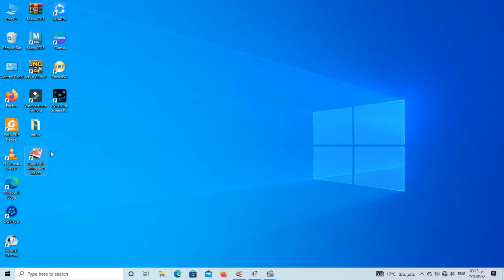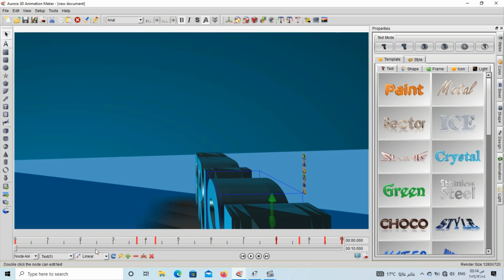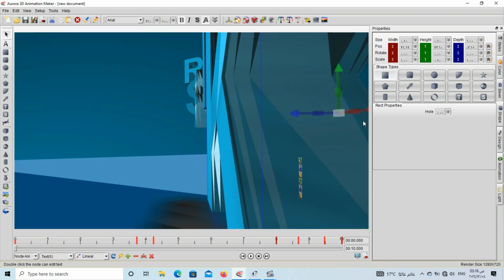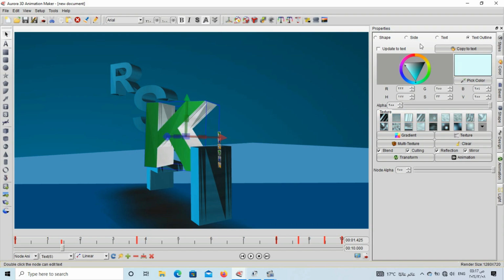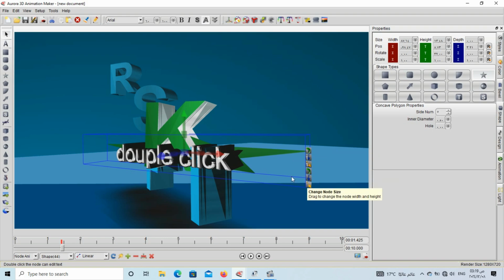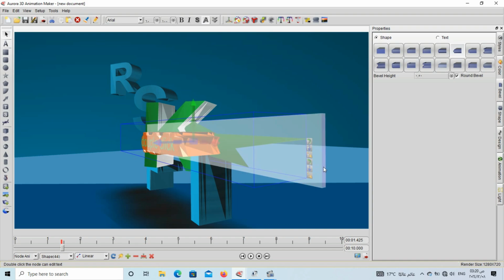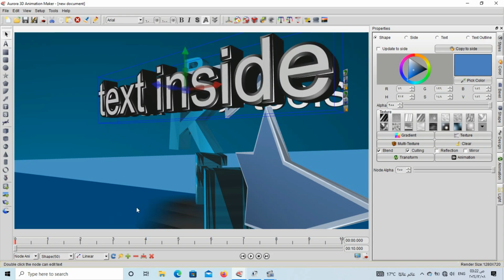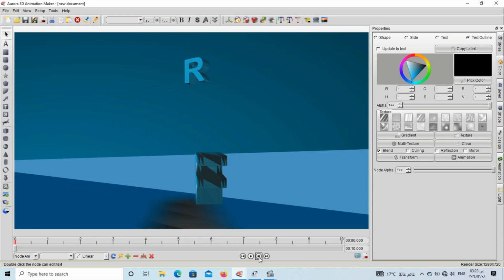tutorial 2 aurora 3d course how to make shapes ,movement,use nodes